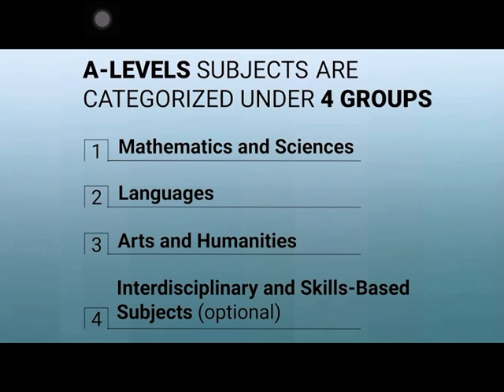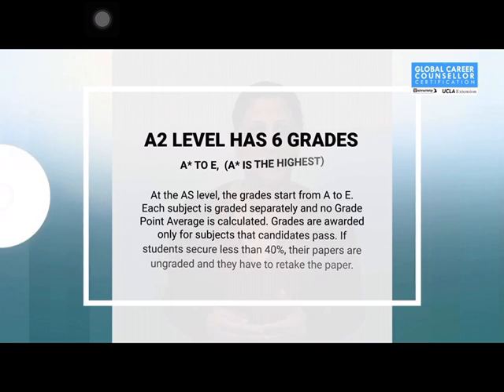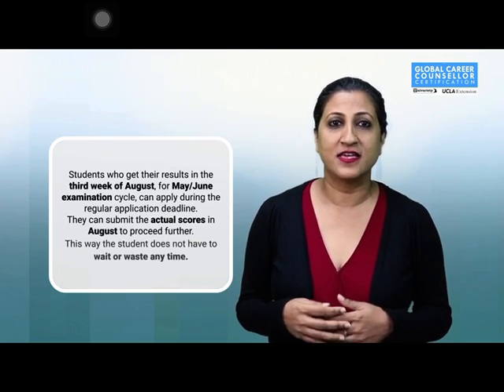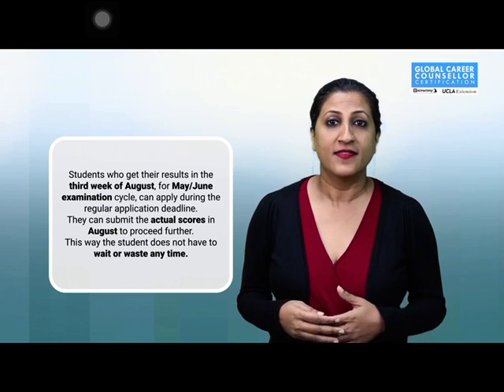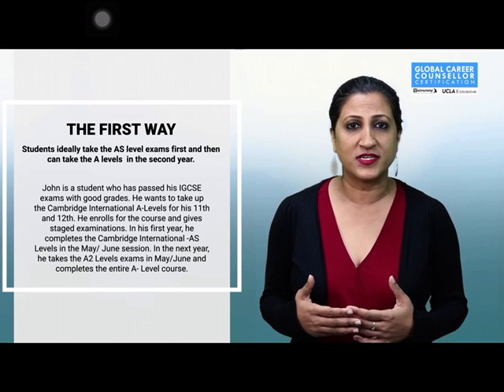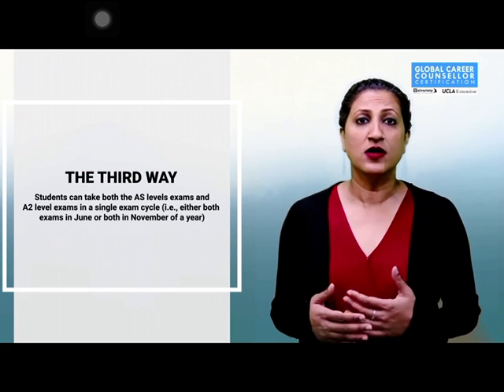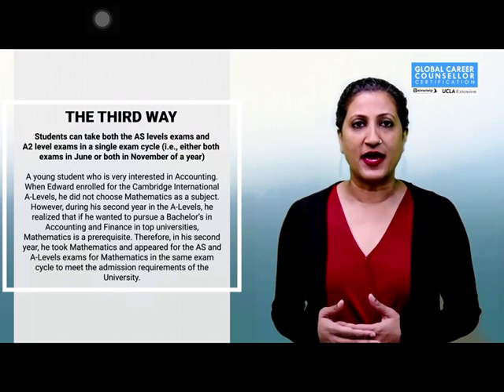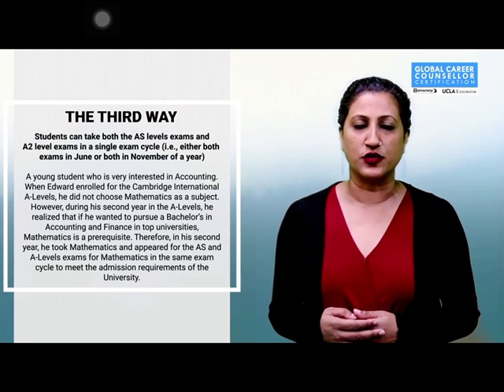Deep Dive into - CAIE AS/A-Levels